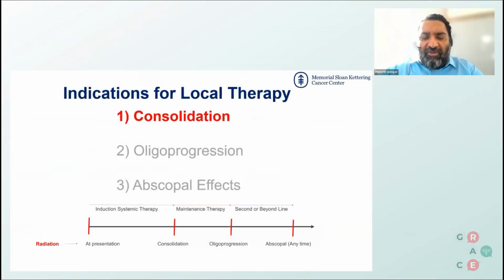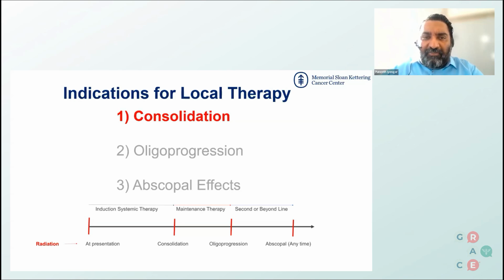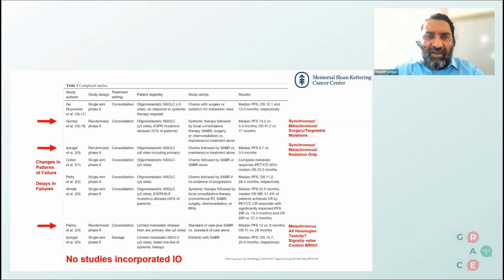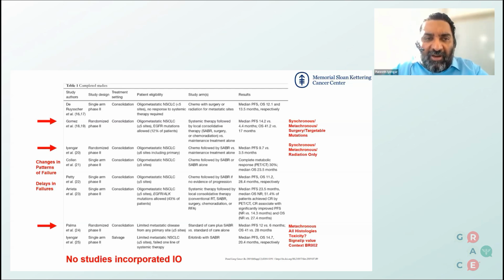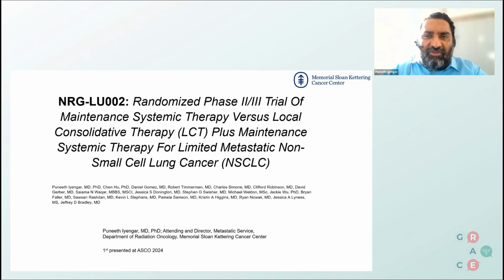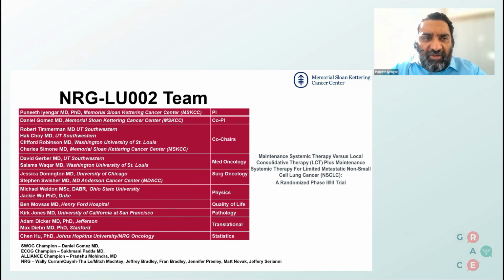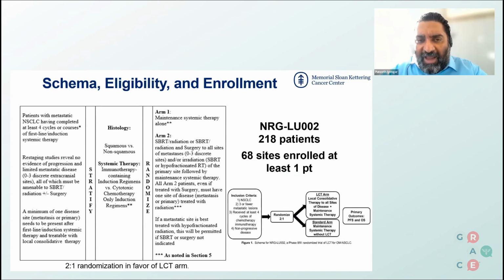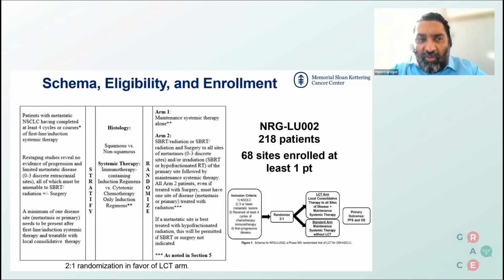When to Use Local Therapy for Metastatic NSCLC: Consolidation - 2025 Lung Cancer Video Library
As part of the 2025 Lung Cancer Video Library, where oncologists discuss the most emerging treatment options and informatIon in lung cancer, Dr. Puneeth Iyengar (Memorial Sloan Kettering Cancer Center) discusses when to consider radiation and/or surgery in the management of advanced non-small cell lung cancer (NSCLC) for survival benefit.

In this video, Dr. Iyengar discusses two indications, or timepoints, where radiation and/or surgery may be used to improve the survival outcomes in metastatic, non-small cell lung cancer (NSCLC) patients, specifically focusing on consolidation. He discusses various trials, but also the importance of how radiation would help patients who were receiving immunotherapy-based regiments. This led to the discussion of NRG-LU002, a randomized phase II/III trial of maintenance systemic therapy vs. local consolidative therapy (LCT) plus maintenance systemic therapy for limited metastatic non-small cell lung cancer (NSCLC).